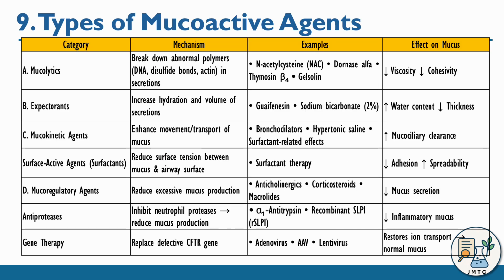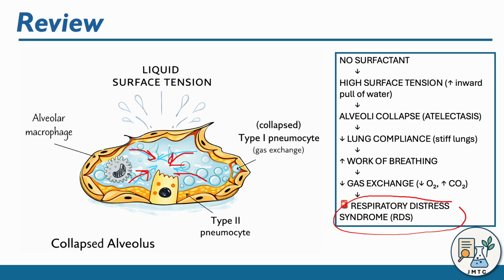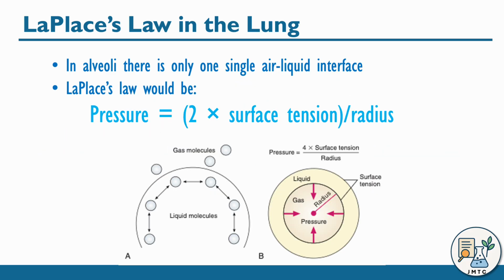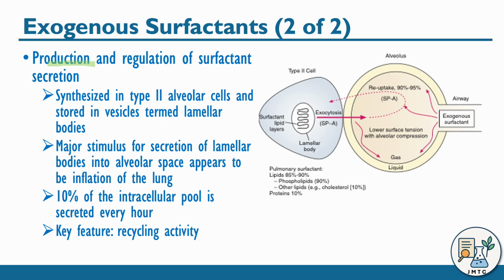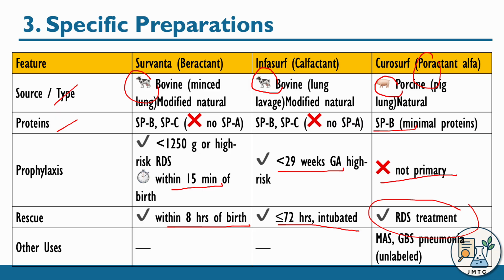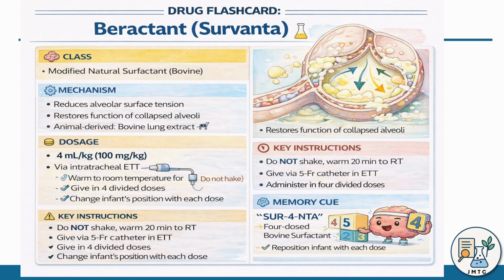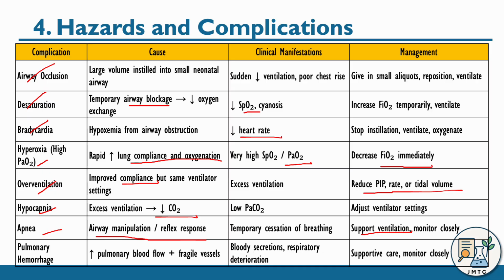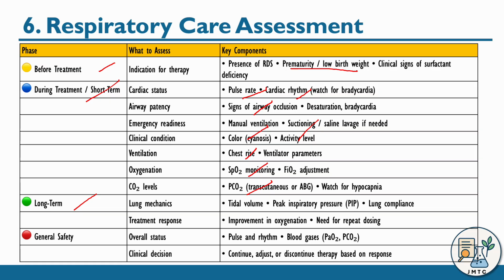Module 10: Surfactant Agents